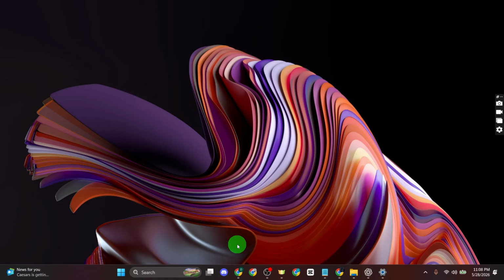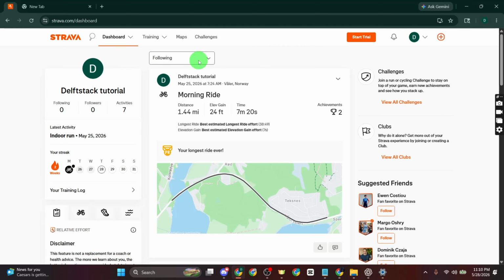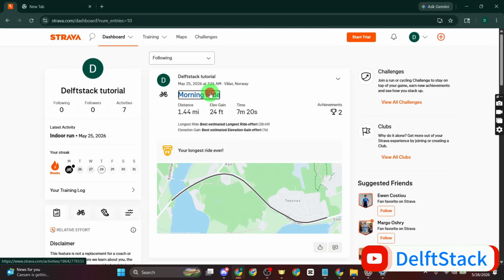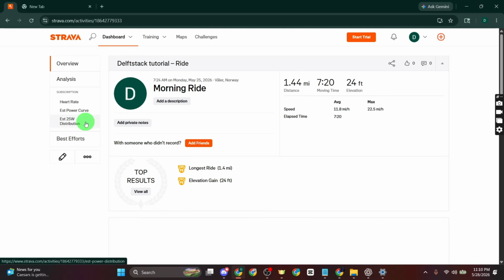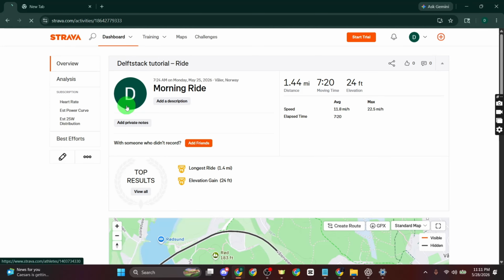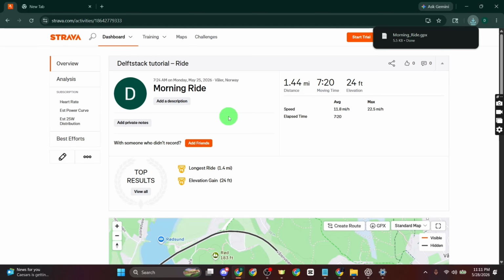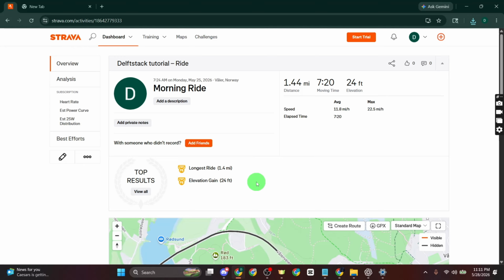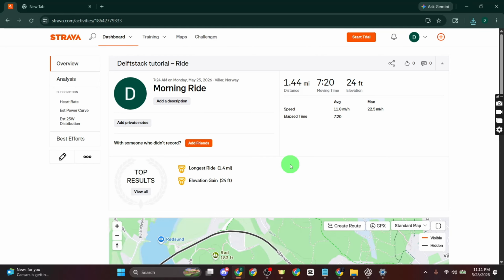How to Export Strava Data as GPX File | Download Strava Route Data (Step-by-Step)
In this DelftStack tutorial, we'll learn how to export Strava activity data as a GPX file using the Strava website. GPX exports allow you to use your route and GPS data in other fitness apps, mapping tools, or navigation platforms.

🔹 What You'll Learn in This Video:

✅ Open Strava website and log in
✅ Select an activity to export
✅ Access the Export GPX option
✅ Download GPX route data to your device
✅ Understand what GPX files include
✅ Use GPX files in other apps and platforms

📌 Timestamps

⏱ 00:00 - Introduction
⏱ 00:21 - Open Strava Website & Login
⏱ 00:40 - Select Activity to Export
⏱ 00:57 - Open Three-Dot Menu
⏱ 01:00 - Export GPX File
⏱ 01:13 - GPX Download Complete & Usage

Exporting GPX files from Strava helps you back up activities, transfer routes to GPS devices, and use workout data across other fitness or mapping platforms. This guide walks through the full export process step-by-step.